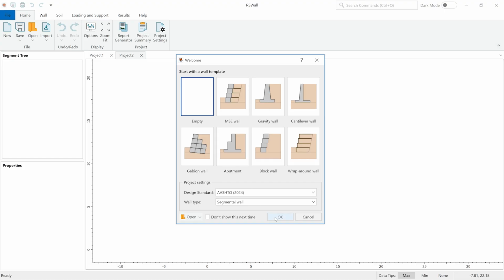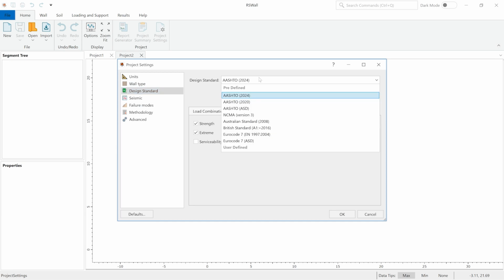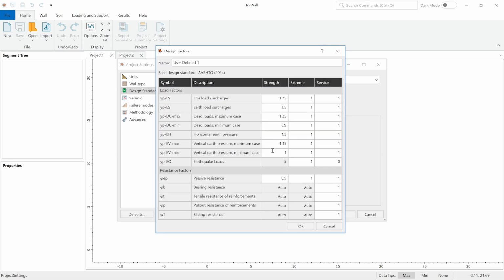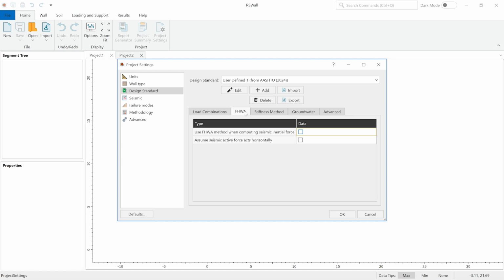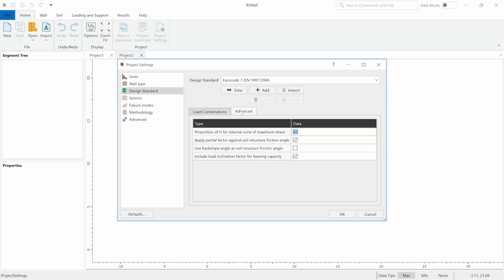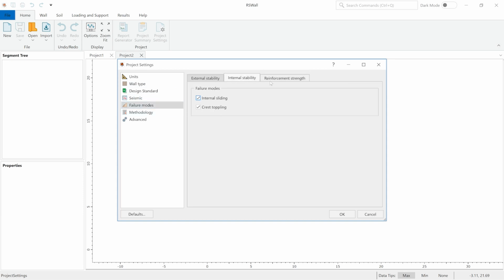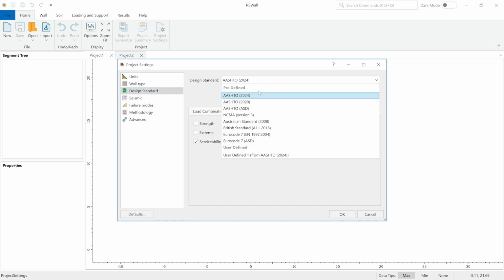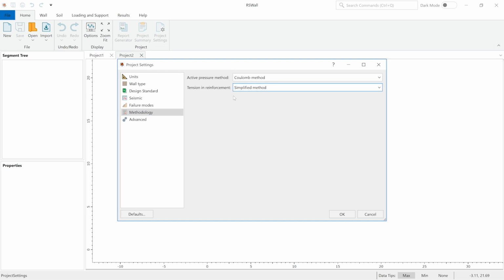Mastering RSWall - Design Standard & Force Calculation Methods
Design standards define safety, reliability, and how much confidence you can have in every retaining wall you design.​

With RSWall, you can work across major global codes in a single platform—including AASHTO, Eurocode 7, British Standard, and more—so your designs stay consistent, transparent, and defensible wherever you practice.​

In this new video, Dr. Sina Javankhoshdel walks through the design standards available in RSWall and shows how they drive factors of safety, load combinations, and reporting for real-world retaining wall projects.​​